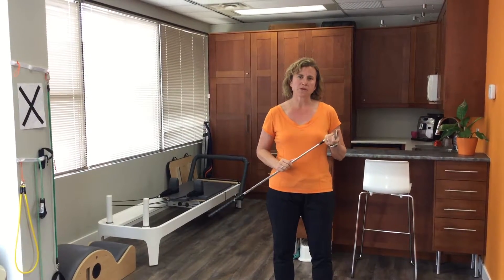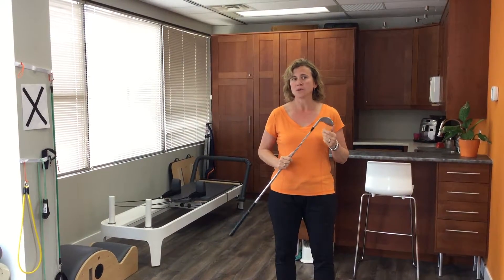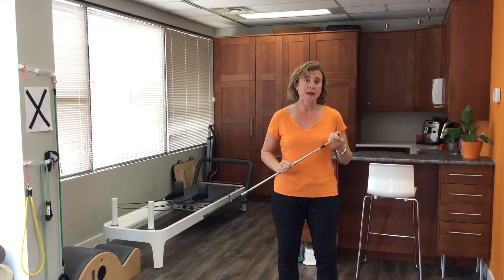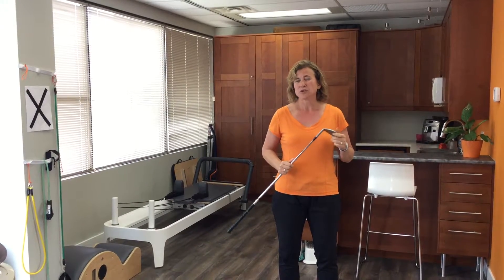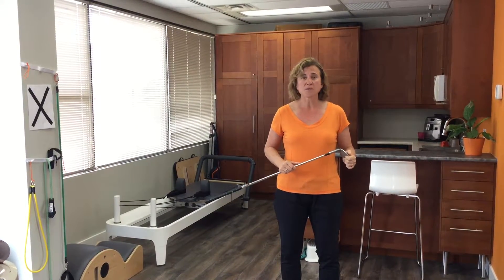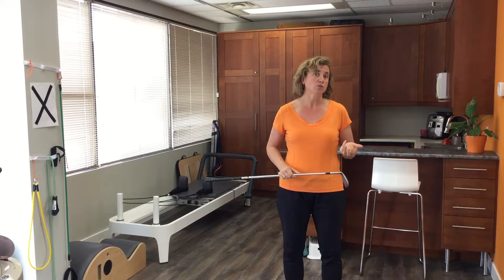Golf Dynamic Warm Up Tip #1 - Squats for Opening and Sinking Hips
Dynamic warm-up for golf can improve your game and reduce pain and soreness.  Try out dynamic golf warm-up tip #1 - Squats to open the hips and sink back in the socket for better movement pattern, better strength and less pain.

Hi this is Dana Ranahan at Body Works Sports Physiotherapy and we’re here today to show you a tip for warming up dynamically before you start golf. so the best thing you can do before you swing a club is a dynamic stretch or a stretch with movement. One of the simplest things you can start with is doing a squat movement. So if you have your club ready to go, simply work on some little squats, focusing on sinking your hips back to try to get your hips loosened up and more mobile so that when you come to your golf swing position so your hips can be better. So first warm up tip is work on is sinking your hips with some little squats, maybe do 10 or 20 repetitions before you start swinging the club. Have a great time out on the course.